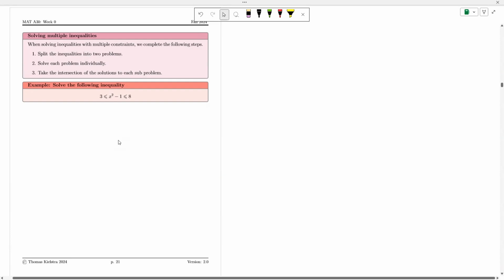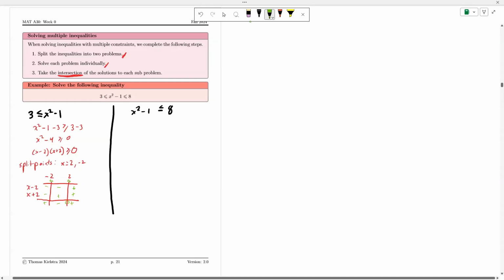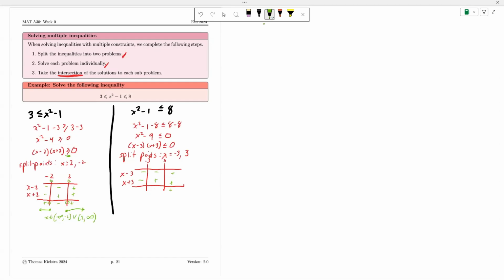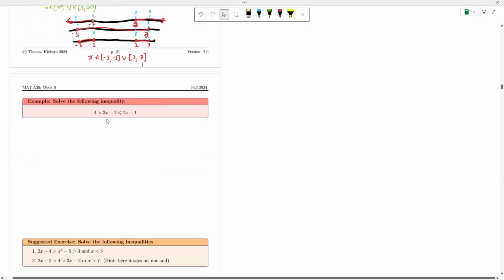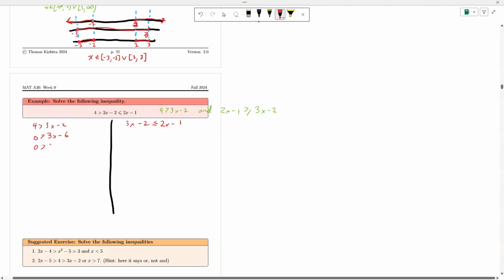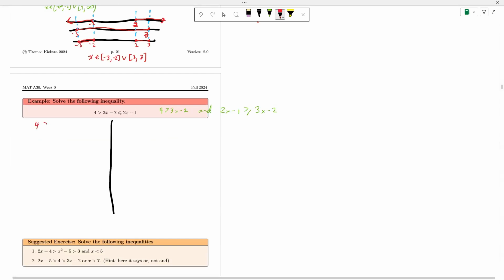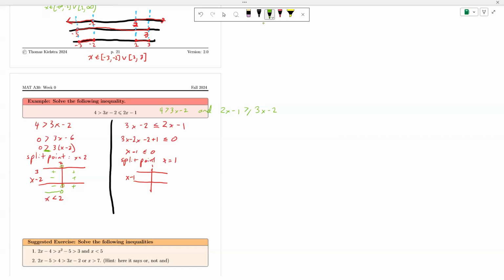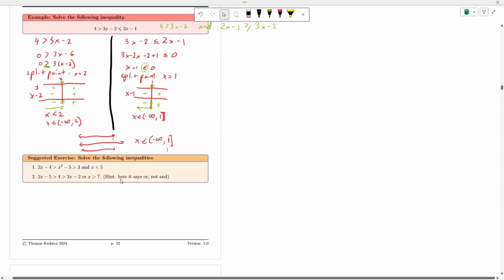Inequalities Part 3 Multiple Inequalities